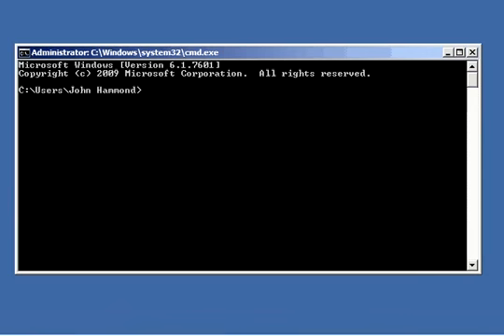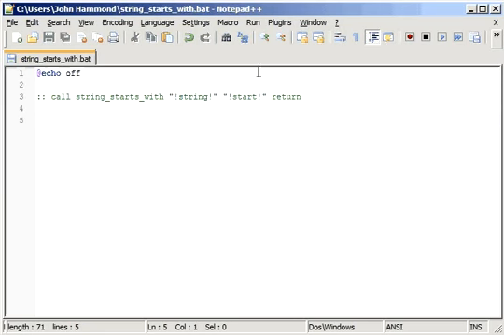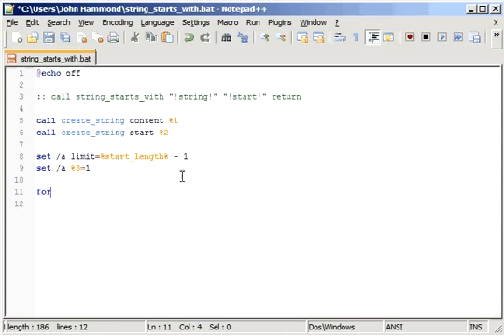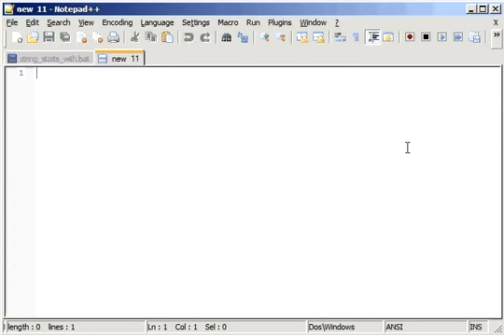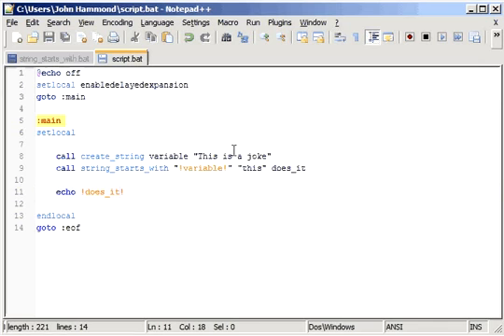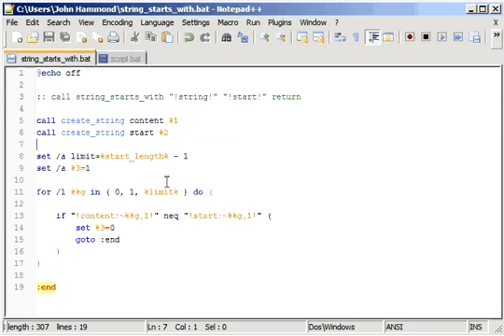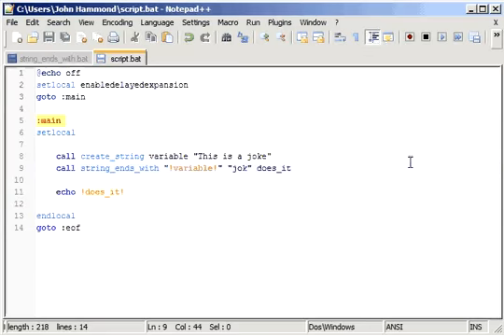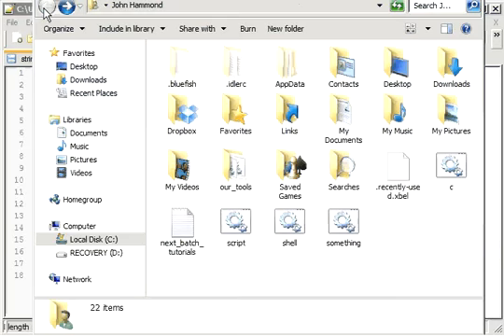Batch 75 String Startswith and Endswith